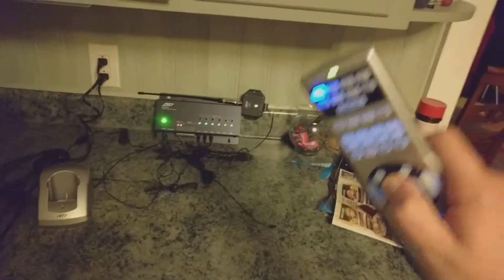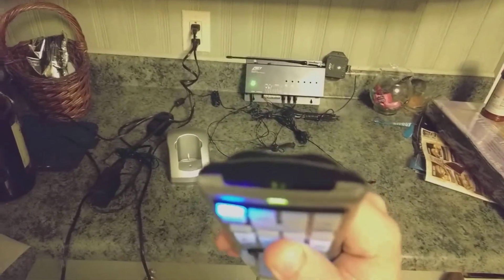RTI T1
Neat remote that I could use but fucking RTI doesn't provide the software to consumers and has this little snippet in the manual

"Programming is easy and convenient thanks to the Windows based TheaterTouch Designer software. Because RTIís remote control products are sold only through professional installers/programmers, and never directly to consumers, it is our philosophy to not incorporate programming capability directly into our products. Instead, we are committed to providing our dealers with the hardware and software tools that allow them to create re-usable programming databases and templates in the most efficient and reliable way possible."